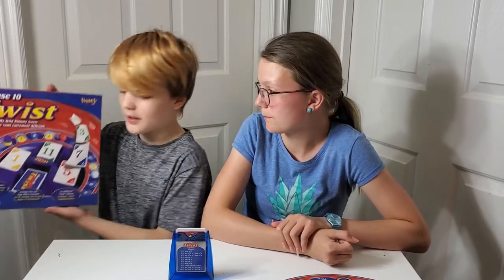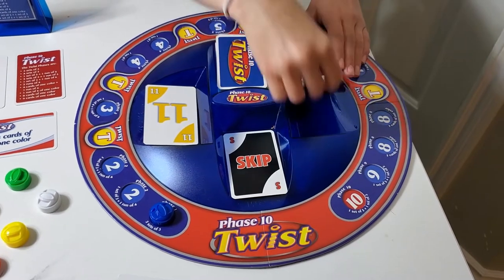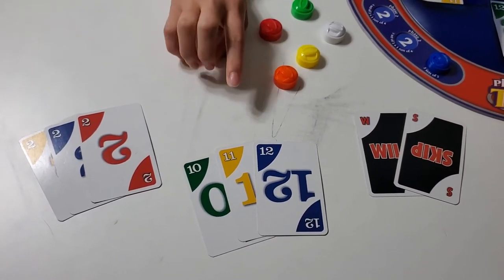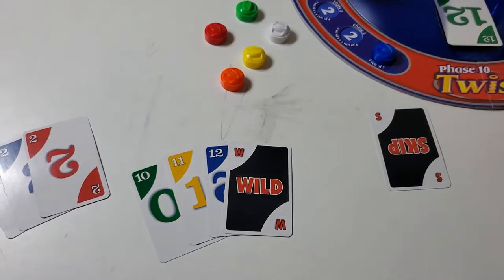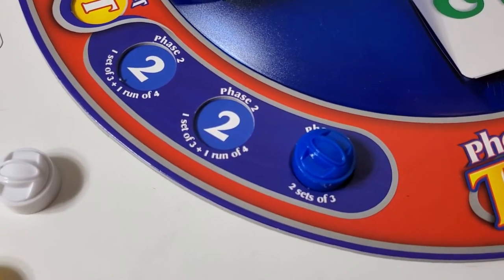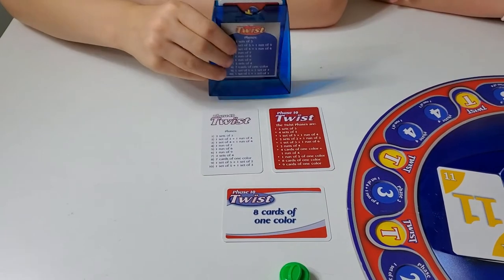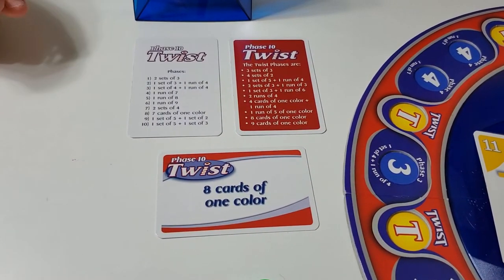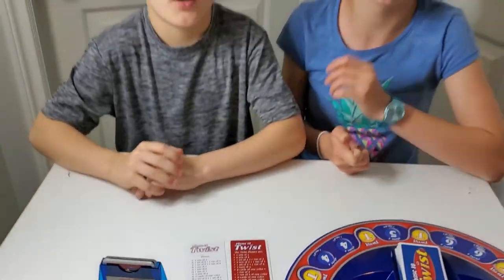Review of Phase 10 Twist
A quick review on the basic pieces and how to play Phase 10 Twist.